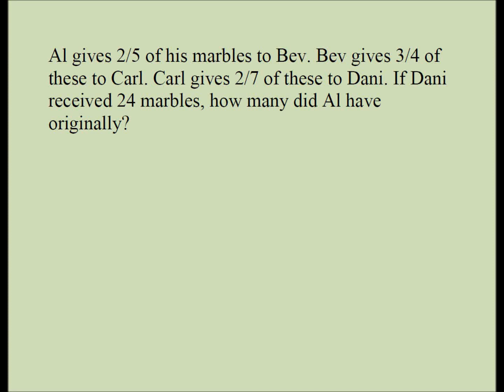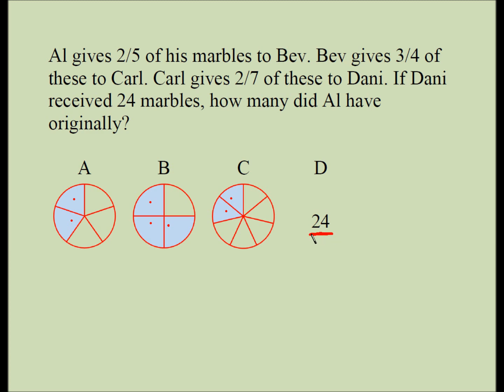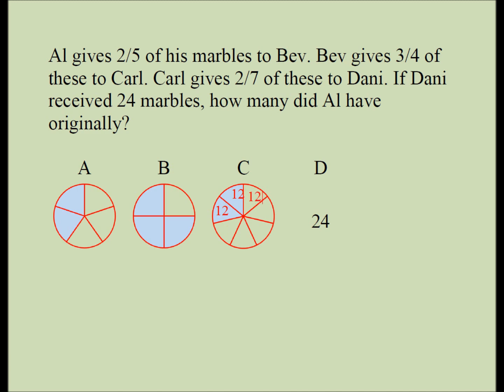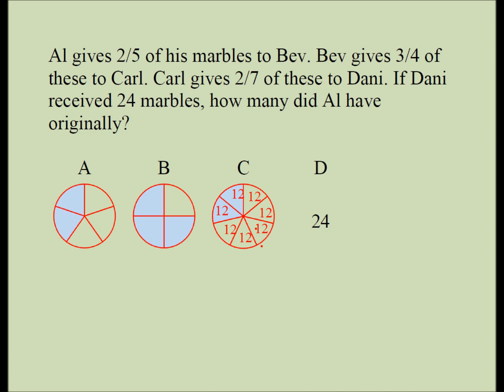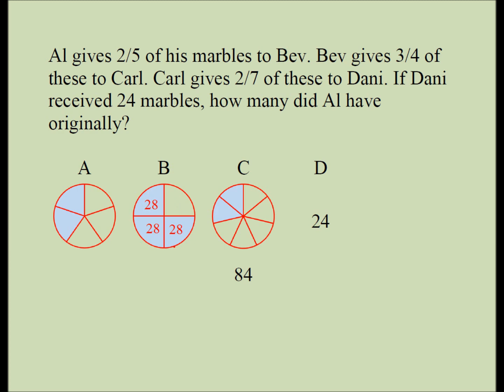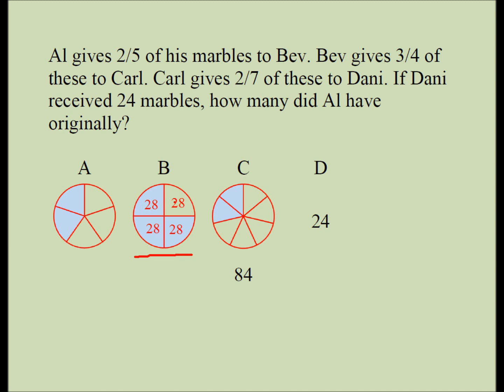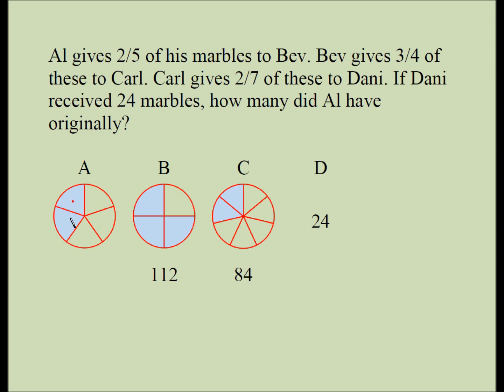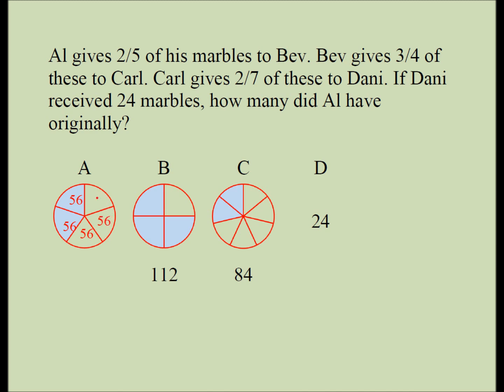Middle School Fraction Problem 02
Al gives 2/3 of his marbles to Bev. Bev gives 2/5 of his marbles to Carl. Carl gives 3/7 of his marbles to Dani. If Dani received 12 marbles, how many did Al have originally?
Ans: 105